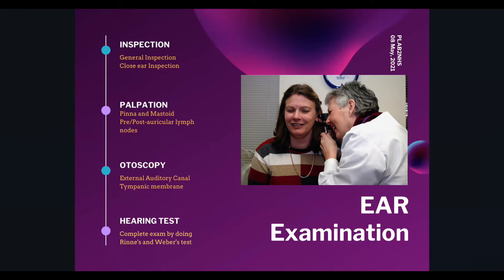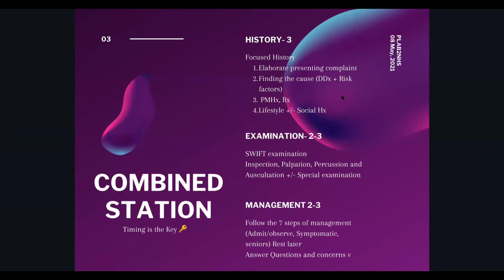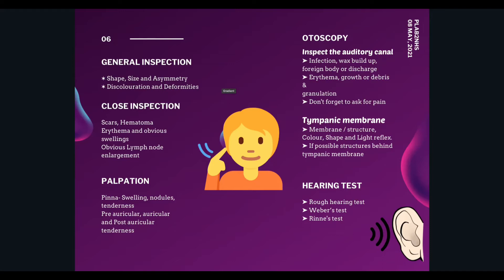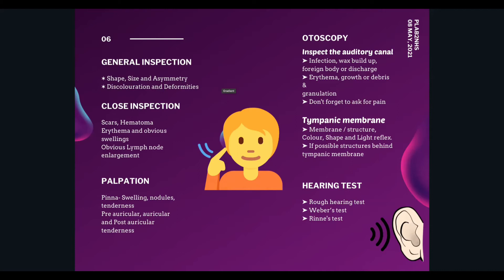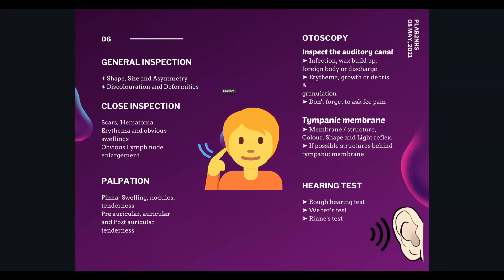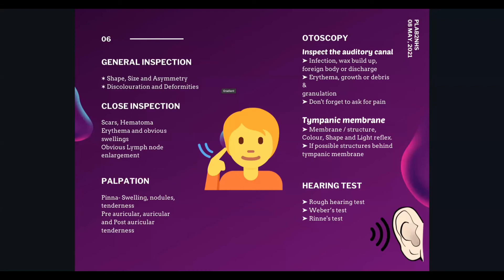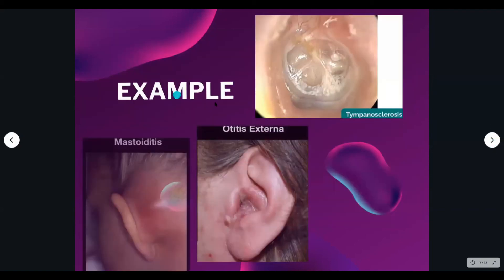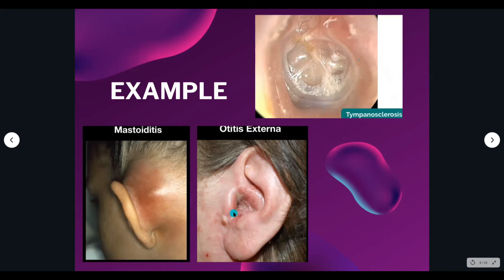PLAB 2 OSCE: How to perform an Ear Examination | Otoscopy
Hearing assessment and otoscopy frequently appears in OSCEs and you’ll be expected to identify relevant signs using your clinical examination skills. This guide provides a step-by-step approach to performing hearing assessment and otoscopy in an OSCE setting.

Image credits: Geeky Medics

GET IN TOUCH:
If you’d like to talk, We’d love to hear from you. We try our best to reply to things but there sadly aren't enough hours in the day to respond to everyone 😭